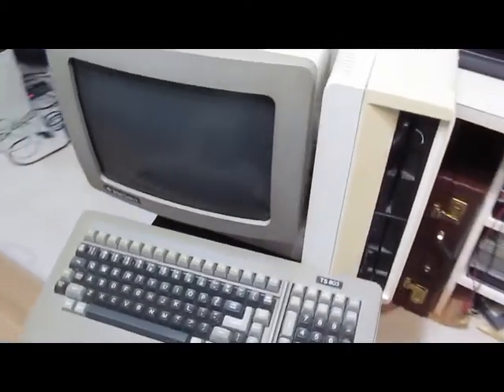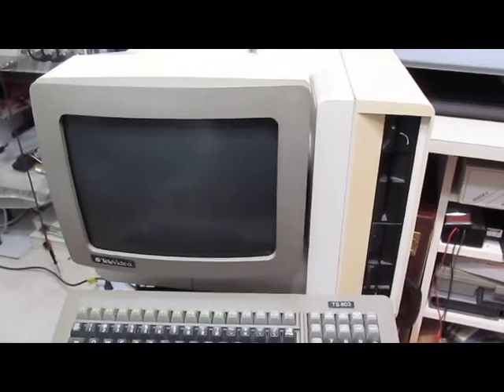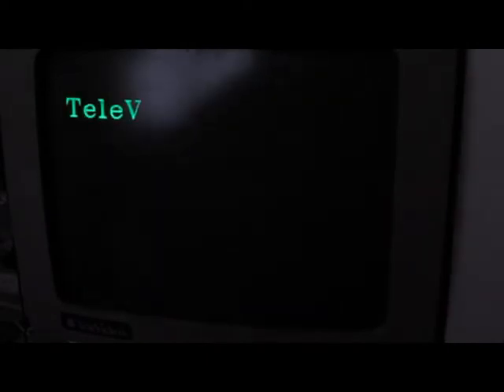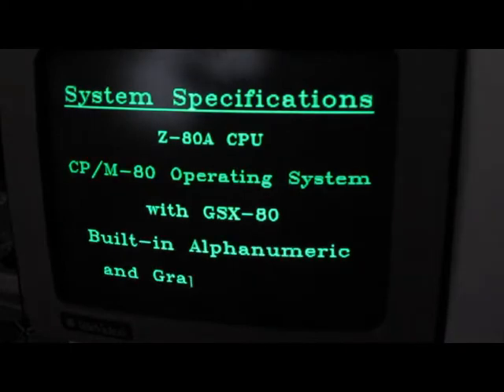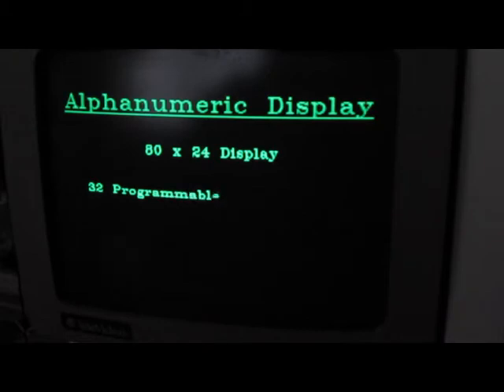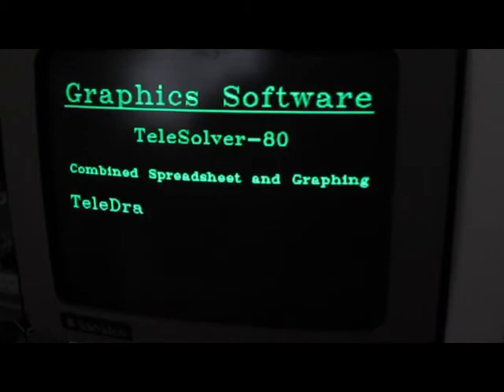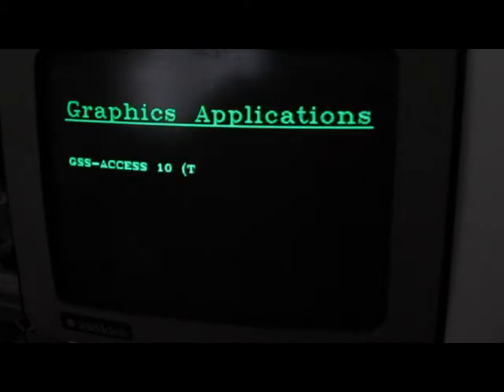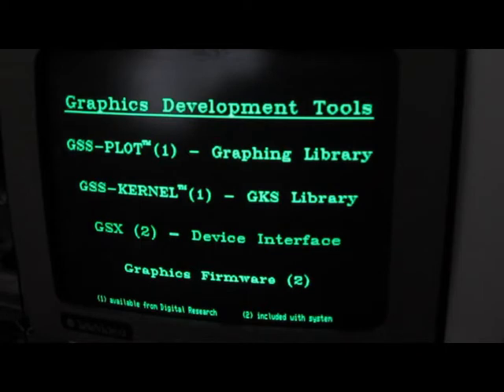Televideo TS803 Z80 CPM computer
My early 80s Televideo TS803 CPM computer in operation